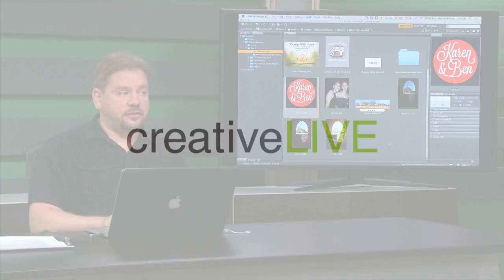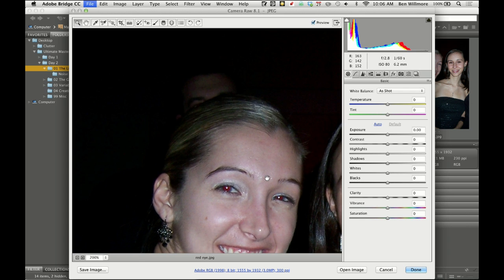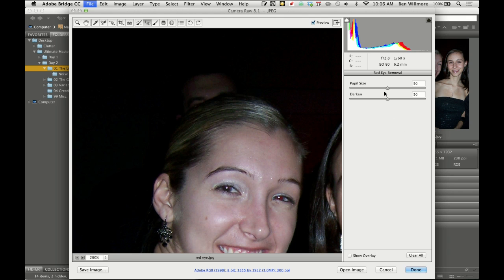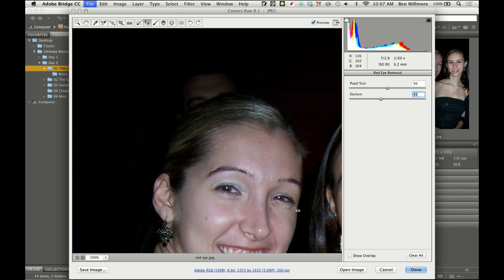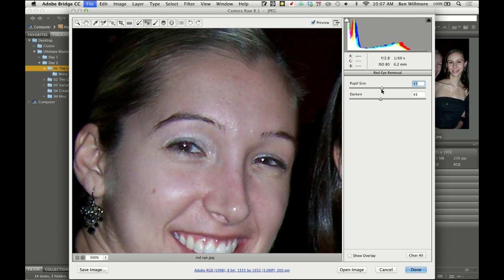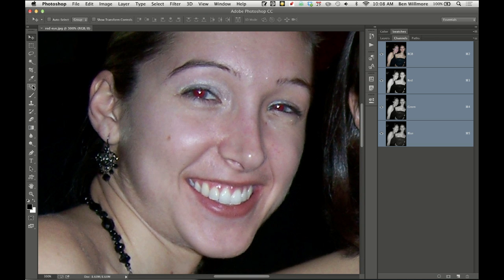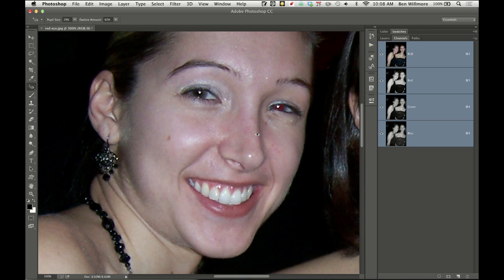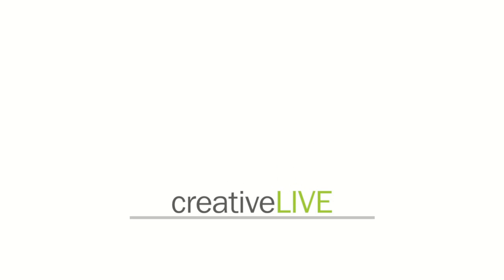Ben Willmore: How to Remove Red Eye in Adobe Photoshop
Photoshop master Ben Willmore walks you through how to expertly remove red eye from photographs. Learn more Photoshop mastery tricks from Ben